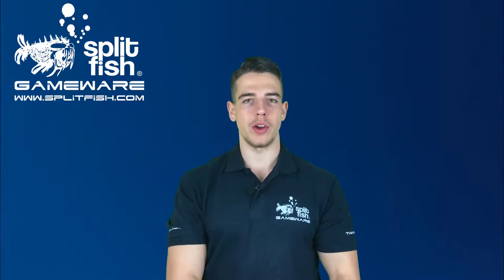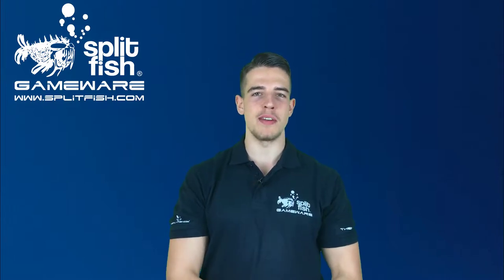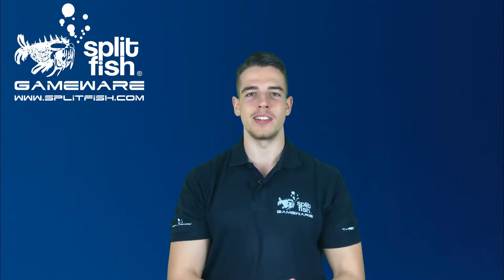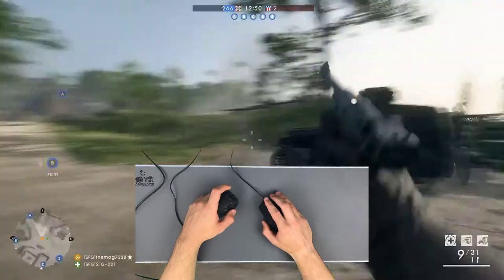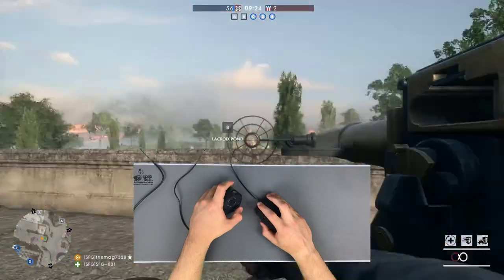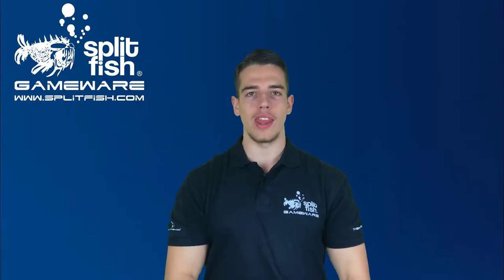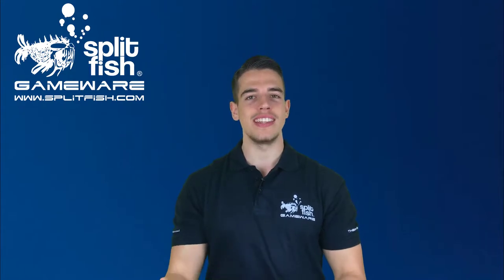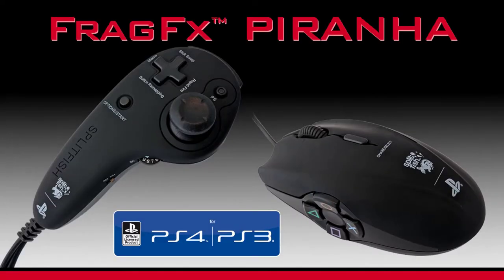The amazing mousewheel functions of the FragFx Piranha PS4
Learn more about the mousewheel functions by watching this video.

"Mousewheel Functions" is 1/10 tutorial videos of the tutorial series about the SONY officially licensed FragFx Piranha PS4/PS3. If you'd like to watch all the other tutorial videos afterwards, here is the link to the playlist

FragFX Piranha PS4 - Sony officially licensed product!

you are looking for ultimate precision and lightning speed - the FragFX Piranha PS4 is your weapon for all FPS and 3rd person shooter games. Save up to 10 profiles for your favourite games or classes. Seamlessly change the DPI from 300 up to 3500, select from 25 dead zones and much more. On the fly!

One of the most easy to use and intuitive controllers ever designed specifically for the Playstation 4. The FragFX Piranha PS4 gives you that same PC style game-play on the PS4. Faster, more accurate and easier to use than a standard controller. You can dynamically program the motion, adjust the mouse sensitivity and dead zone - making the FragFX Piranha PS4 a truly intelligent controller.